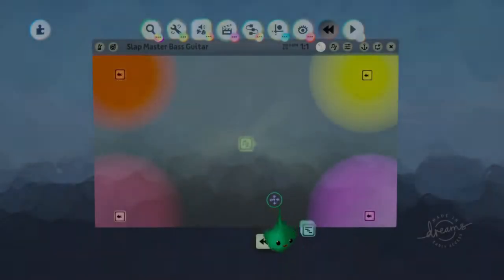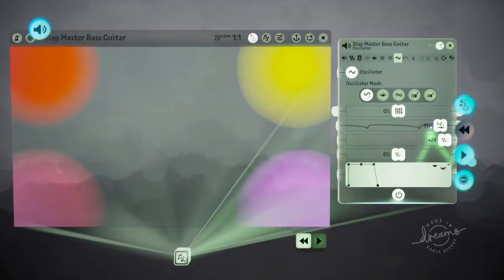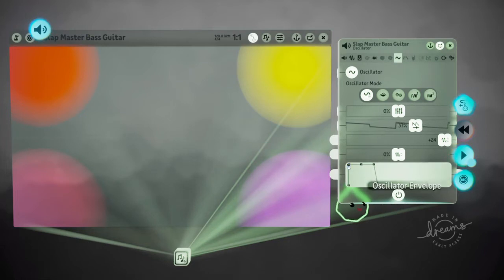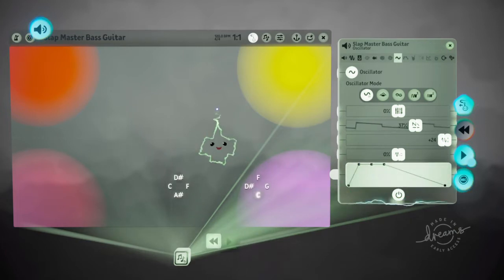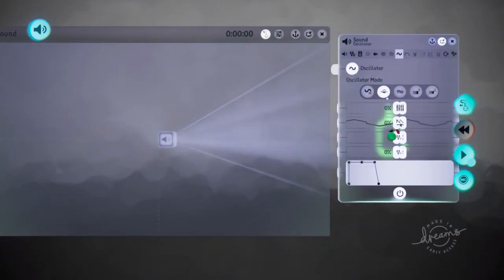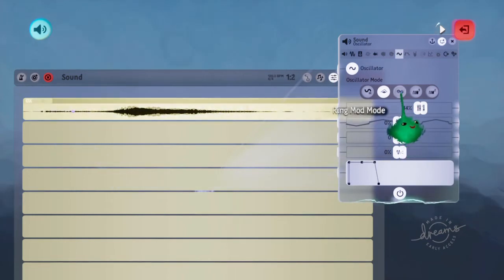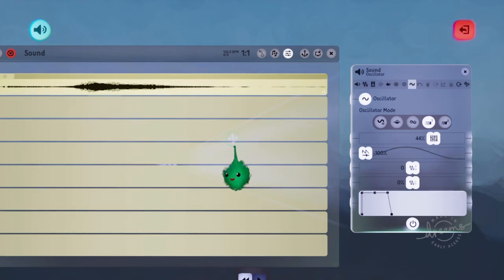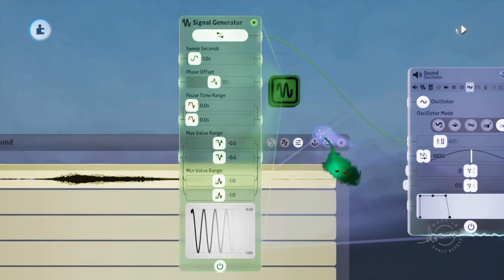Oscillator | TAPgiles Daily Dreams Tutorial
An oscillator generates its own audio signal, but can be combined with regular instruments too!
- Mix, Envelope Follower, Ring Mod, FM1, and FM2 modes.
- Mix amount, Wave Shape, Coard and Fine pitch shift, Oscillator Envelope.

If you find my Dreams PS4 tutorial work interesting or useful, please consider supporting me through voluntary donations. I cannot do this without your support, so every little helps.